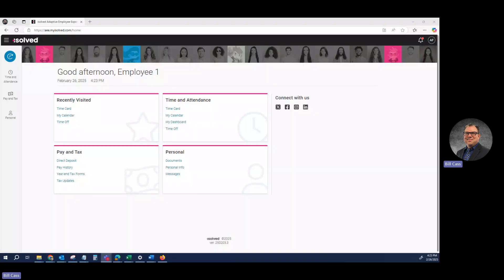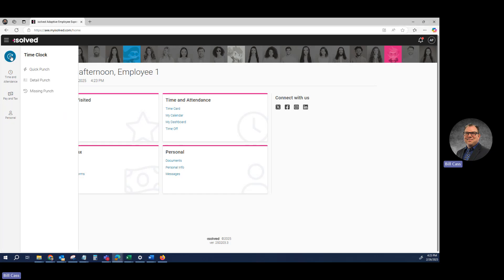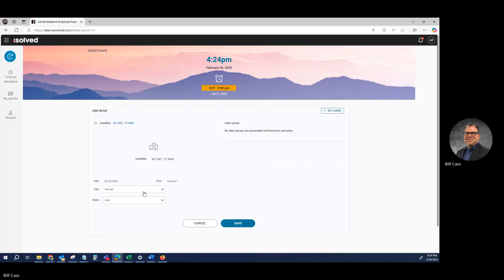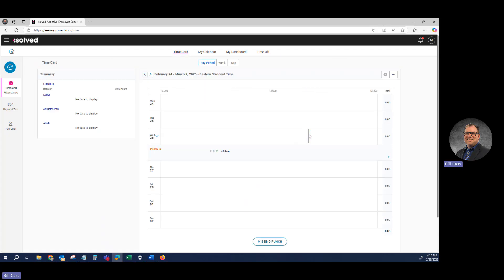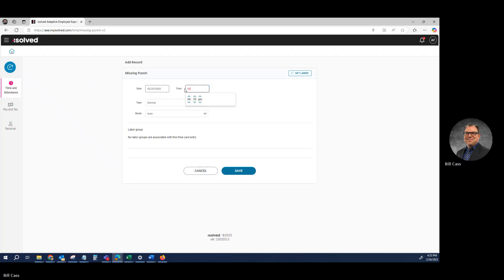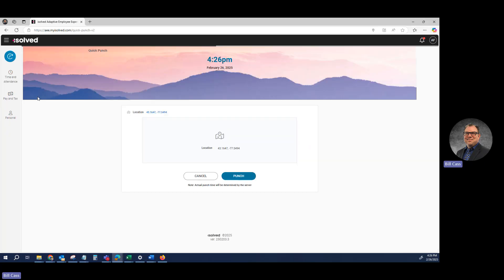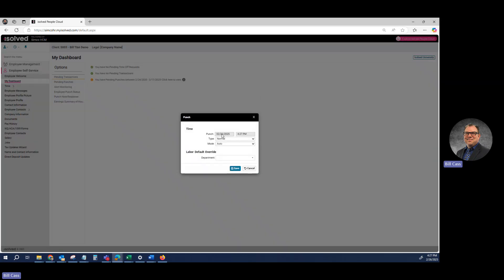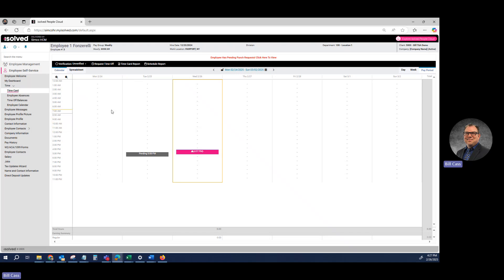Punching In and Out in isolved (AEE & ESS) | Employee Guide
This video provides instructions for employees on how to clock in and out in both AEE (Adaptive Employee Experience) and Classic View / ESS (Employee Self-Service) within isolved.